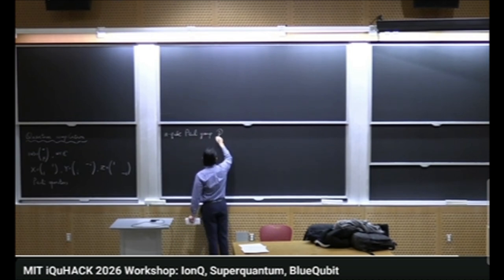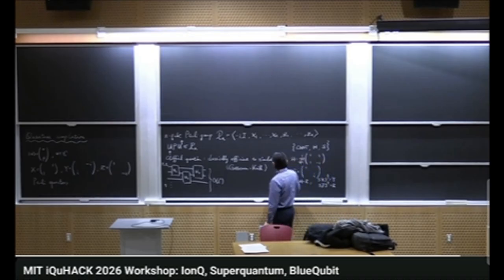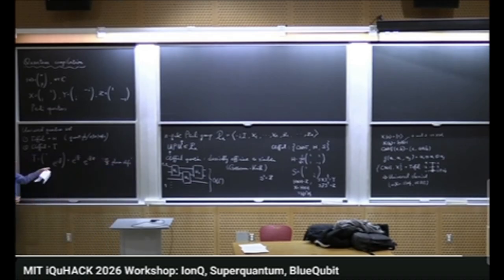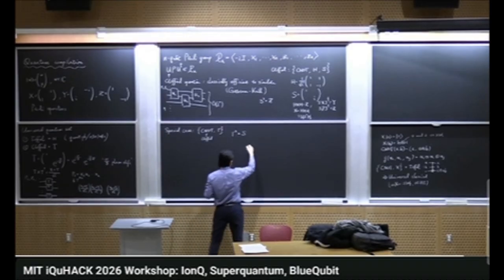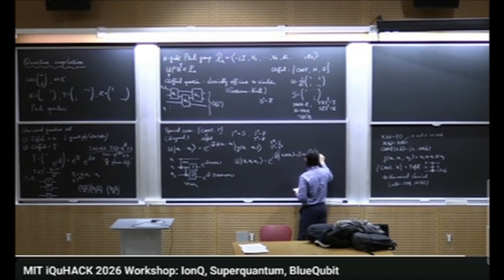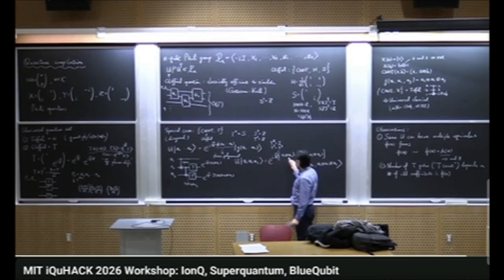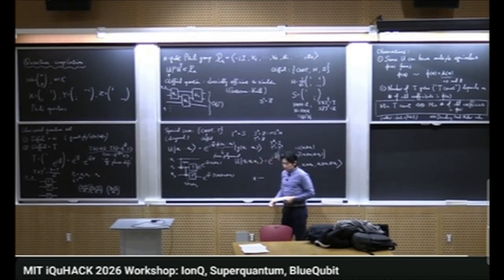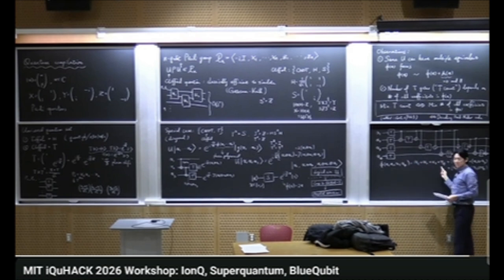Yudong Cao Superquantum Workshop iQuHACK 26